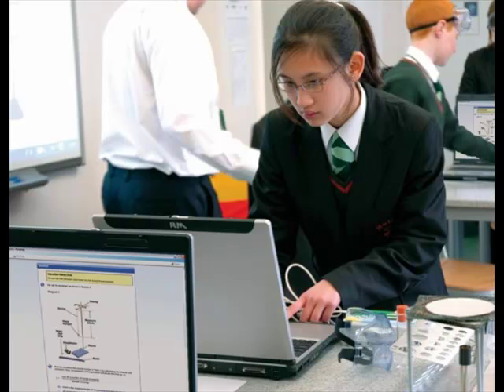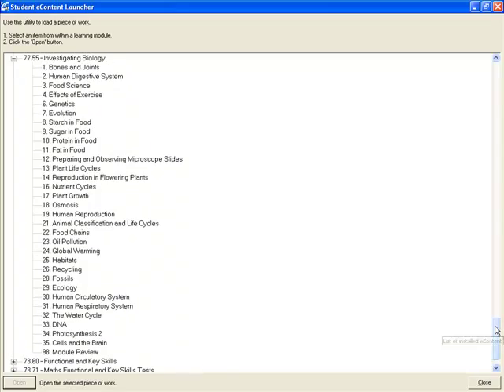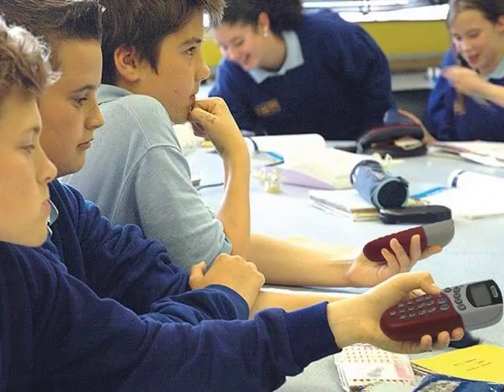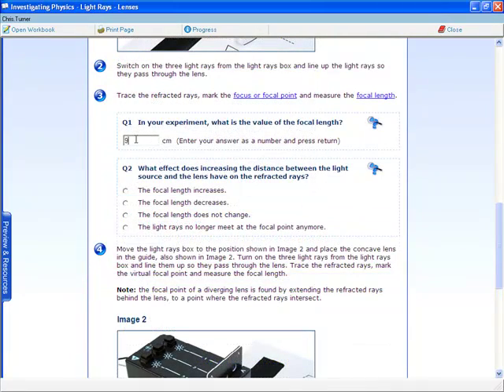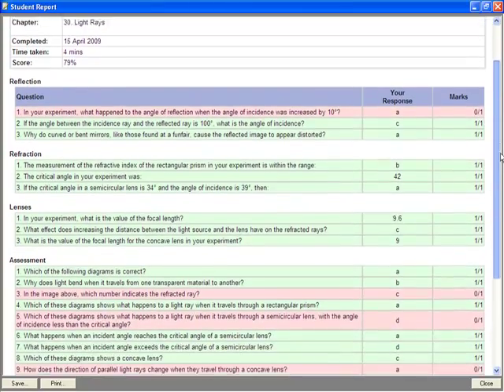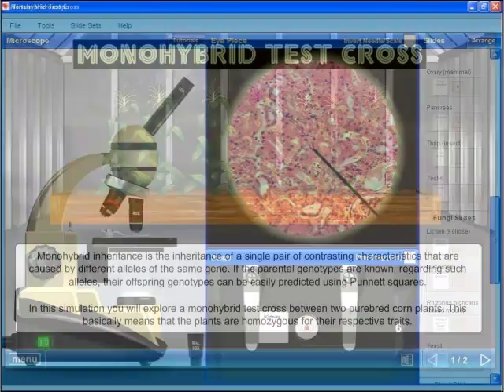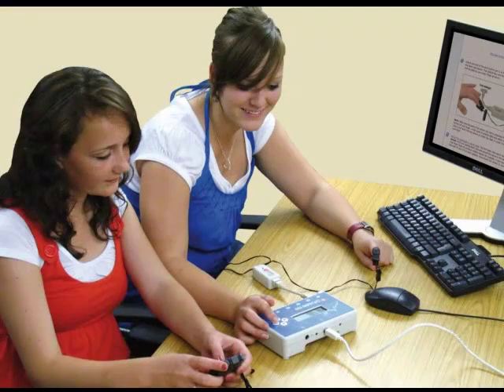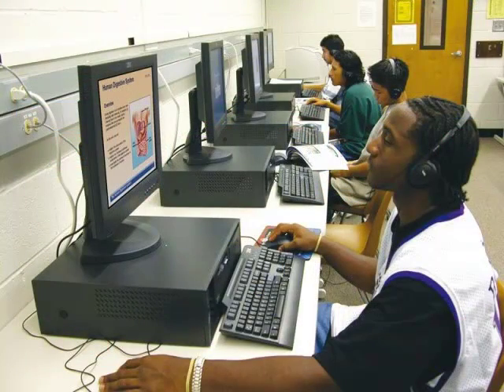21st Century Science Lessons using STEM Resources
This video demonstrates how technology is used to teach science in a modern classroom.

The science teaching resources, supplied by LJ Create allow the teacher to teach science topics using a completely blended learning lesson.  Hands-on science resources featuring a combination of conventional science lab equipment and interactive panel trainers are used along-side state-of-the-art eLearning curriculum, PowerPoint presentations and student response systems (SRS).

The ClassCampus online learning system that has been used by thousands of students since the first version was released in 1999, allows live tracking of student responses, instant student feedback and the ability to handin student workbooks.

Schools and colleges that use their own Virtual Learning Environment (VLE) or Learning Management System (LMS) can make use of the materials in the form of SCORM packages that are also available from LJ Create.

An alternative method of using these educational resources is to use the stand-alone student workstation launcher that allows the software to be launched and tracked on a Personal Computer (PC).

A mobile science demonstration cart allows the teacher to demonstrate science principles in any location.  A built in computer system and easy connection to an interactive whiteboard allows the teacher to explain science theory using a vast collection of ready-made e-Learning applications.

These modules used in this 21st century science classroom contain integrated Science, Technology, Engineering and Mathematics and are an excellent way of increasing STEM skills within your learning environment.